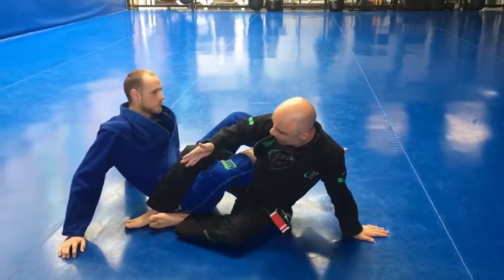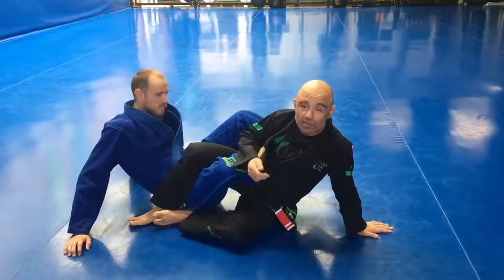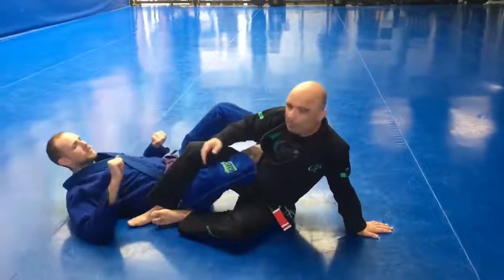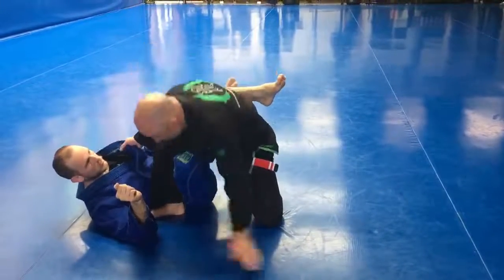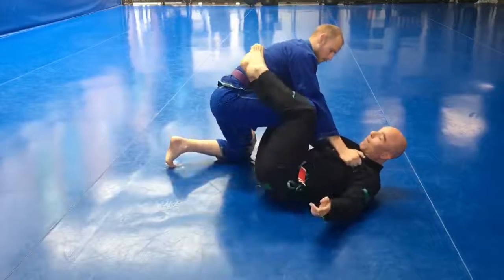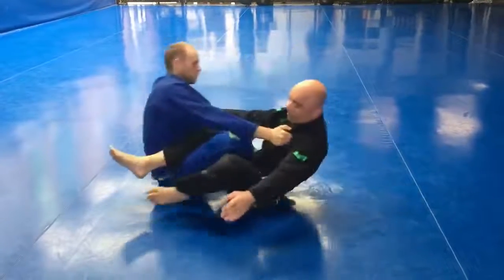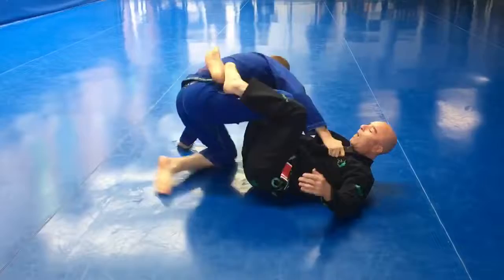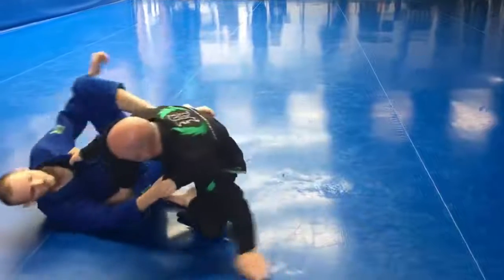Renegade 50/50: Sit Up Transition and Position Drill.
Renegade MMA & BJJ is a Brazilian Jiu Jitsu and Mixed Martial Arts Academy in Kensington, Melbourne.